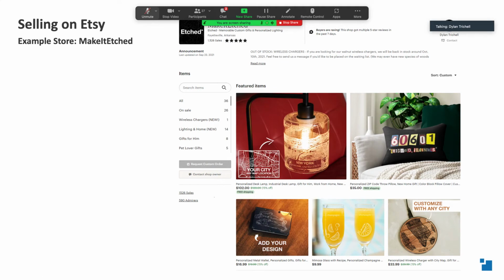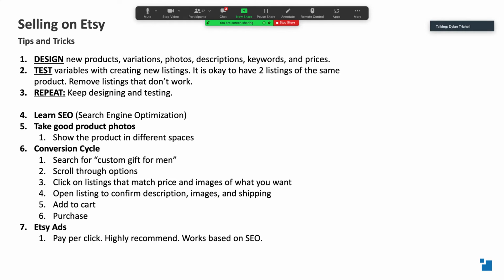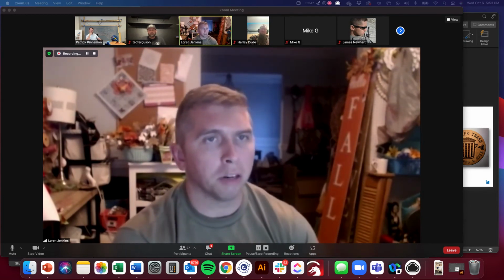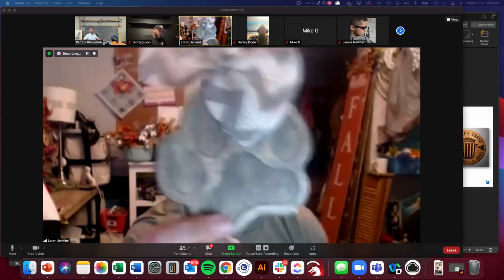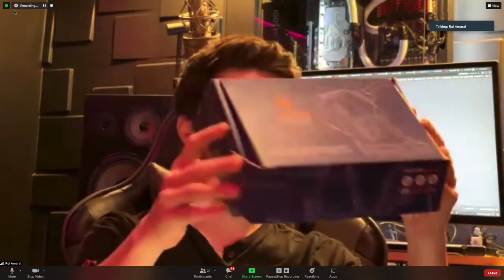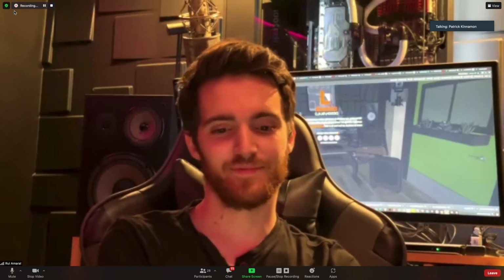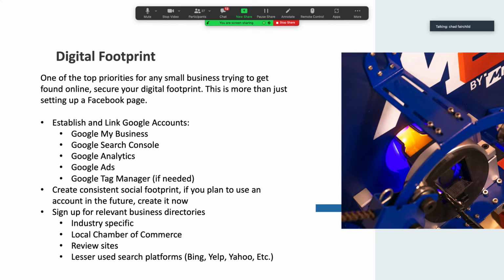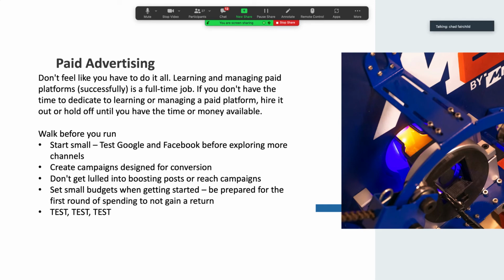The MakerMade Small Biz Summit 2021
We got together with some top notch makers from our community to discuss how M2 owners are using their machines to earn cash!

Featuring:

Four community members talking about their experiences with using the M2 for their businesses

Faytown Designs - Etsy tips and tricks

Pixel Foundry - Optimizing ads and social media for making

MakerMade - Brand strategy and the MakerMade Community Marketplace